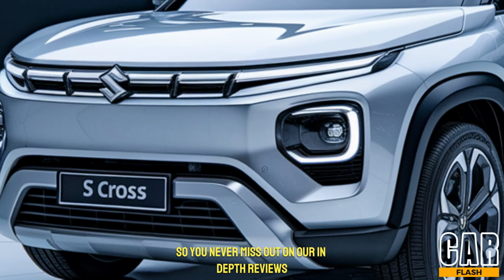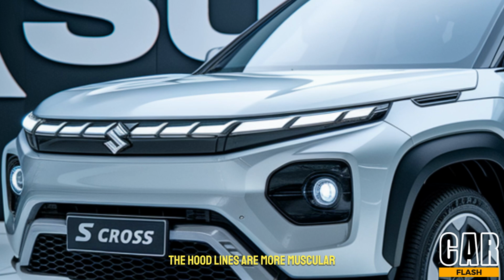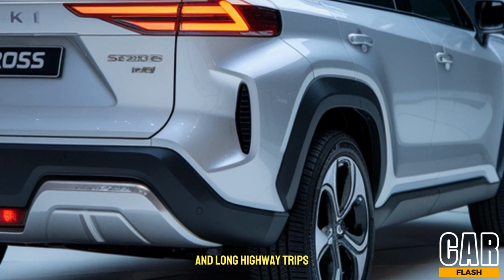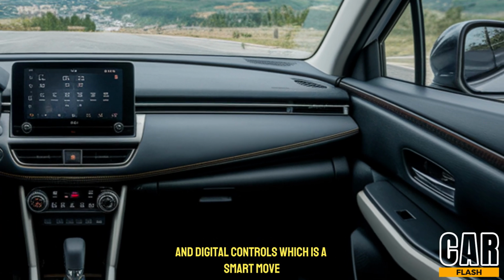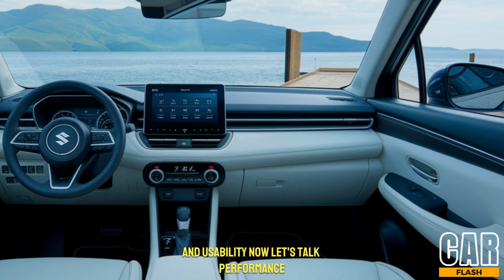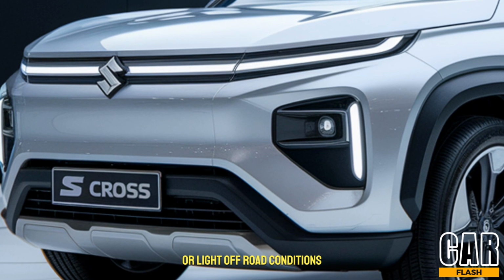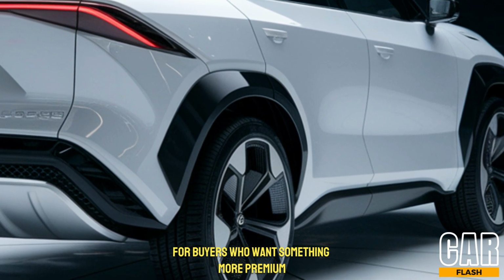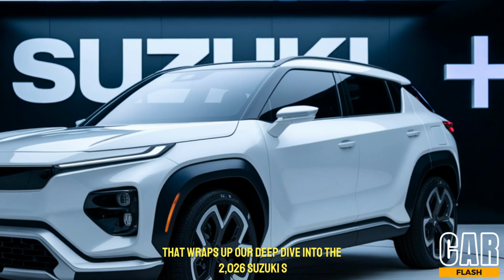The NEW 2026 Suzuki S Cross SHOCKED Me… Is This the Best Budget SUV!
Description:
Discover the 2026 Suzuki S-Cross in our full, detailed review! 🚙 In this video, we take you through the brand-new S-Cross from every angle—its bold exterior design, modern interior features, performance with the mild-hybrid engine, practical space for families, fuel efficiency, pricing, and whether it really stacks up against rivals like the Toyota Corolla Cross, Hyundai Tucson, Kia Sportage, and even budget-friendly Chinese SUVs like the MG HS.
Is the 2026 Suzuki S-Cross the best value compact SUV you can buy right now? Or is it just another crossover trying to stand out in a crowded segment? Stick around to find out—we break down everything you need to know before you buy.
💡 What you’ll see in this review:
✔ Exterior design – front, side, rear styling & premium details
✔ Interior – space, comfort, tech, and practicality for families
✔ Performance – Boosterjet turbo engine, mild-hybrid system & AllGrip AWD
✔ Fuel economy, driving comfort, and handling review
✔ Pricing, trims, and value compared to competitors
✔ Final verdict – is the 2026 S-Cross worth it?
If you enjoy honest, unfiltered car reviews without the marketing fluff, you’re in the right place.
👉 Would you choose the 2026 Suzuki S-Cross over a Toyota Corolla Cross or Hyundai Tucson?

Cover title:
"2026 Suzuki S-Cross – Budget SUV or Hidden Luxury?"
"New S-Cross 2026 – Better Than RAV4 & Tucson?"
"2026 Suzuki S-Cross Review – Worth Buying?"
"The SUV Nobody Expected! 2026 S-Cross"
"Suzuki’s Game Changer? 2026 S-Cross"
"2026 S-Cross – Cheap SUV That Feels Premium!"
"Suzuki S-Cross 2026 – Full Review & Surprises!"
"New Compact SUV 2026 – Suzuki S-Cross Review"
"2026 S-Cross – Better Value Than Toyota & Hyundai?"
"Why the 2026 Suzuki S-Cross Might Shock You!"